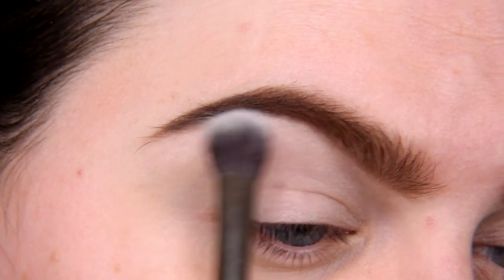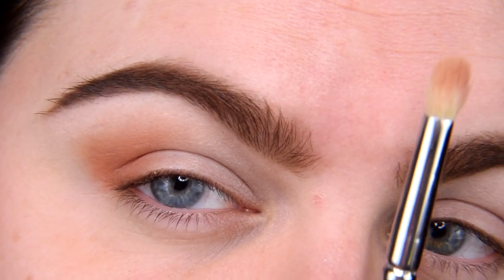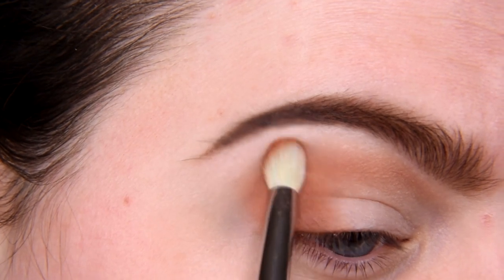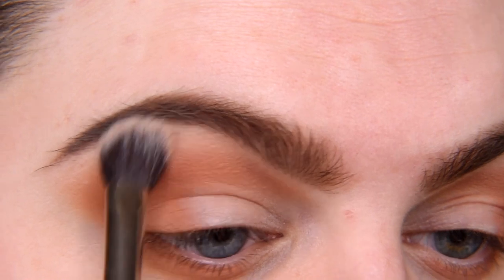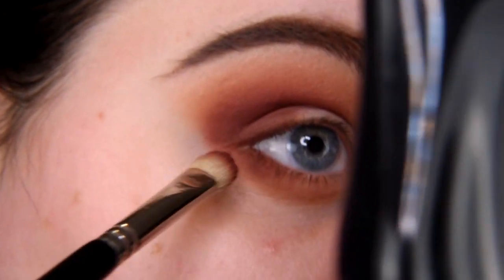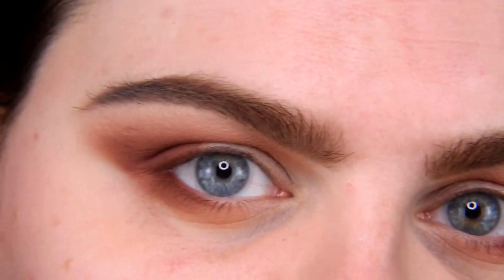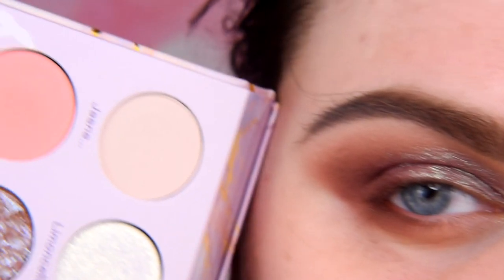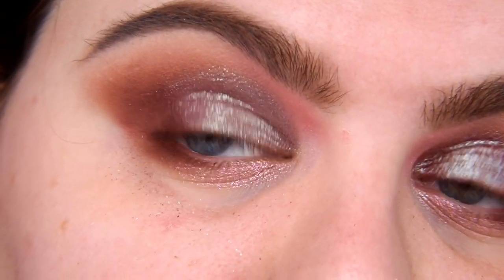Non-Obvious Greens | GLAMSHOP COLLECTION - POKUSA (Seduction)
There are only 2 eyeshadows left to test from the Pokusa (Seduction) palette and both are greens but with a different finish and a different base. Both have some pink accents in them, so in today's video, neutral makeup with pink accents. And of course I will also use other cosmetics from this collection - lip gloss and highlighter.

Makeup products I used:

Face:
- Nabla Skin Realist in shade 1 Fair
- Nabla RE-GENERATION Concealer in shade Porcelain
- Makeup Revolution Conceal&Define concealer in shade C1
- TheBalm Bahama Mama
- TheBalm Instain blush Argyle
- GlamShop Blush Cheek Palette Świeże Róże (Fresh Roses) shade Olśniony

Brows:
- KVD Beauty 24-Hour Super Brow Long-Wear Pomade in shade Dark Brown

Eyes:
- GlamShop Paleta Pokusa (Seduction Palette) (shades: Jasne…, Trzeci wymiar, Różany poncz, Z miodem, Chętka, Apetyczny, Zakazany owoc (left eye), Chciejka (right eye))
- Nabla Vicious Mascara

Lips:
- Nabla Soft Touch Lipstick in shade Backbeat
- GlamShop Lip Gloss in shade Brzoskwiniowiec (Peachy)